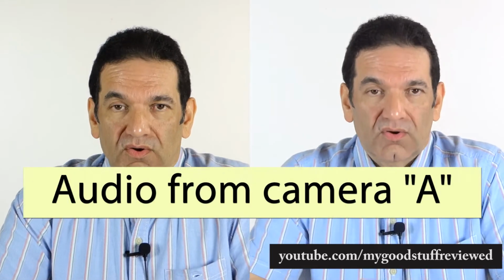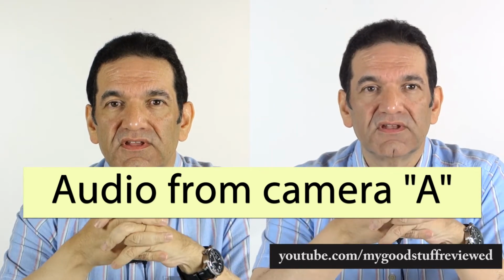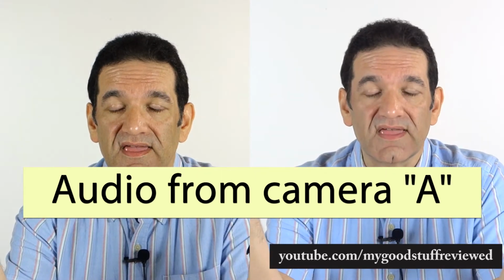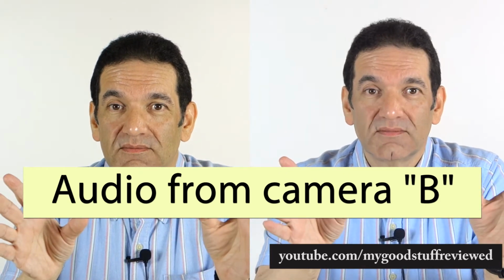Sony RX100 Hands-On Field Test Video Sample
In this video I'm showing you the video quality from the Sony DSC-RX100 and comparing it to the older Sony DSC-HX30v camera. The HX30v is essentially the same model as the more readily available HX20v.

The results might surprise you - they certainly surprised me, but watch the whole video to see why.

To get the Sony RX100,

To get the Sony HX20v,